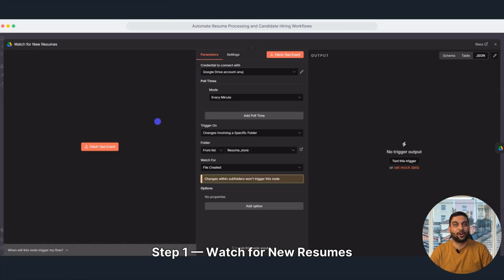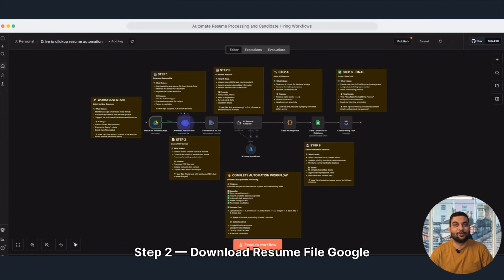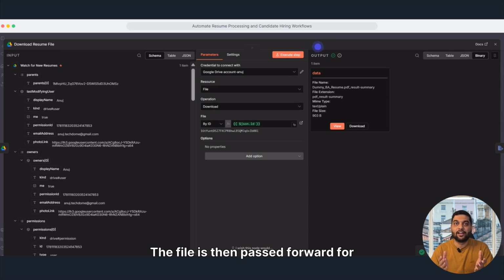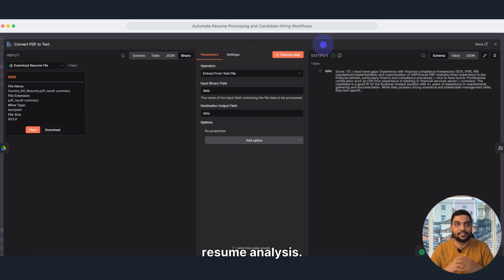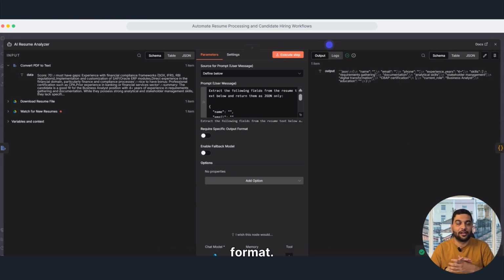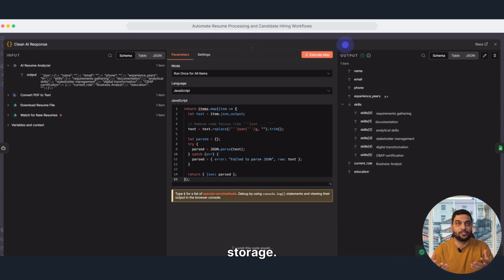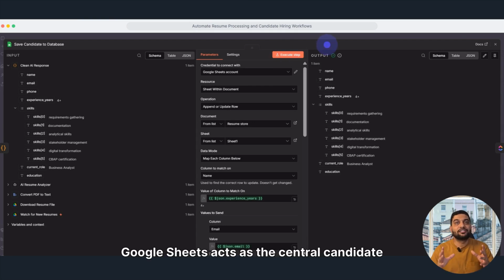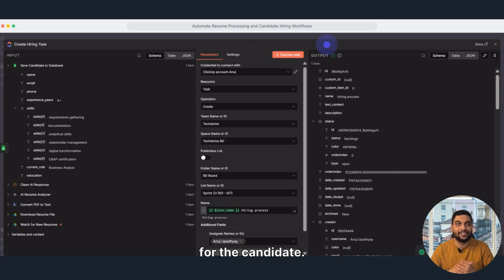AI Resume Screening Tool | Automate Candidate Screening with GPT-4o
This n8n workflow automates resume processing, candidate data extraction, and hiring task creation using AI.

Whenever a new resume is uploaded to Google Drive, the workflow automatically:

• Downloads the resume
• Extracts text from PDF
• Uses AI to parse candidate details
• Saves structured data to Google Sheets
• Creates a hiring task in ClickUp

No manual data entry. No missed candidates. Fully automated recruitment flow.

🧠 What This Automation Extracts

• Candidate name
• Email & phone number
• Years of experience
• Skills & current role
• Education details

All data is cleaned, validated, and stored in a central candidate database.

🎯 Ideal For

• HR teams
• Recruiters
• Hiring managers
• Startups & agencies
• No-code hiring automation

🔗 Quick Links